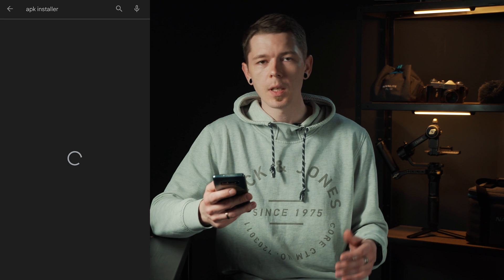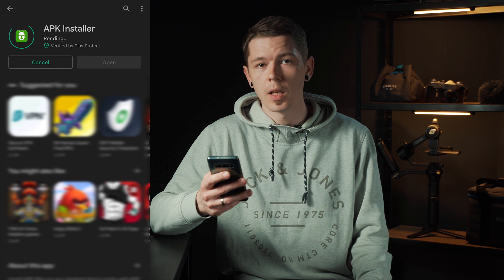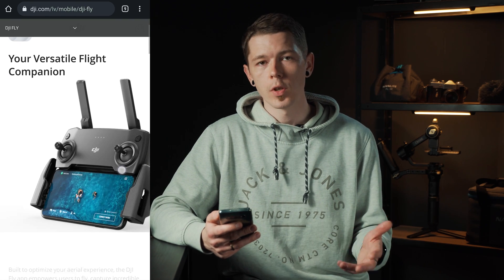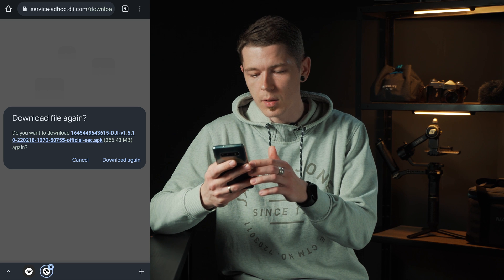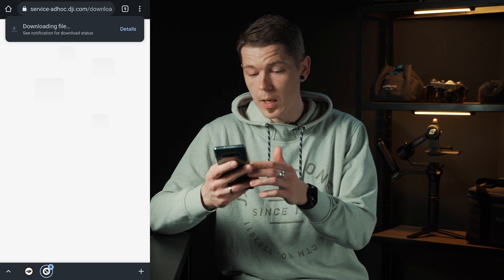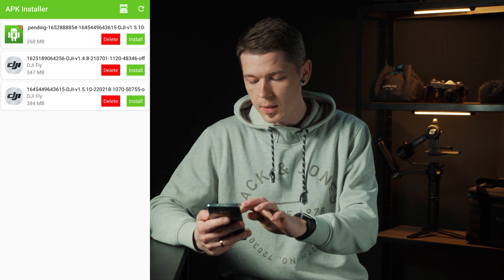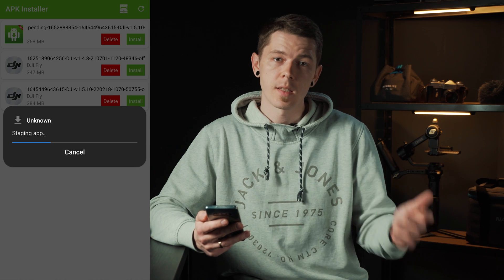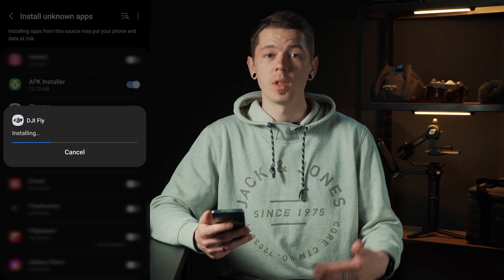How To FIX DJI Fly App for Samsung smartphones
If you haven't used your DJI drone with the DJI Fly App for a while then probably now it is not working on your Samsung smartphone. There have been updates for the Android system that led to the DJI App crashing and not opening, but here is a way to fix it and get back to flying your drone.

DJI Mini 2
DJI Mini 2 Fly More Combo
Sunnylife ND filters 6kit
Sunnylife ND filters 4kit
Remote Controller Strap
Landing Pad

When looking for great BG music check out Artlist. Use this link to get two extra months when signing up

Some of the links in my video descriptions are affiliate links, which means at no extra cost to you, I will make a small commission if you click them and make a qualifying purchase. Thank you for the support!